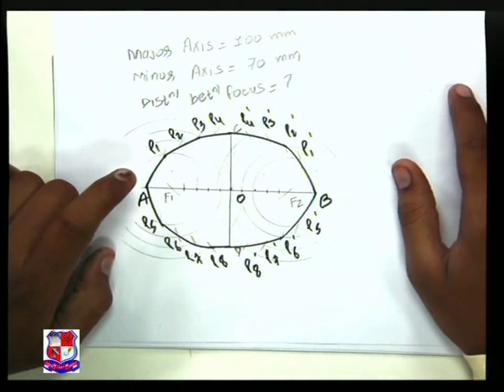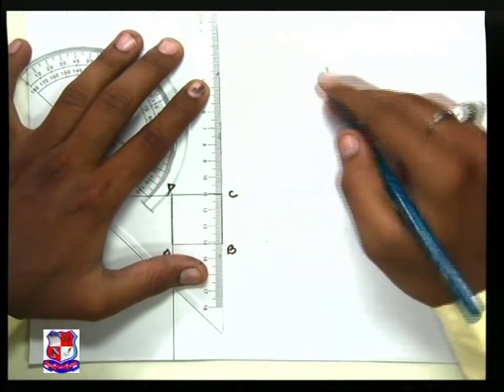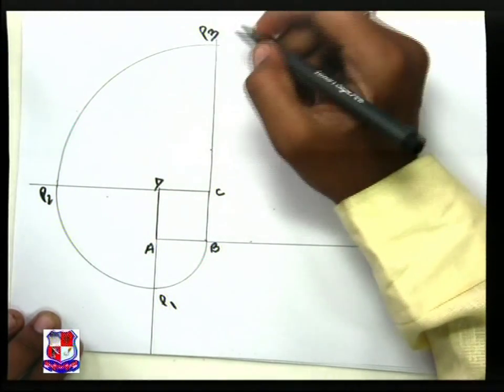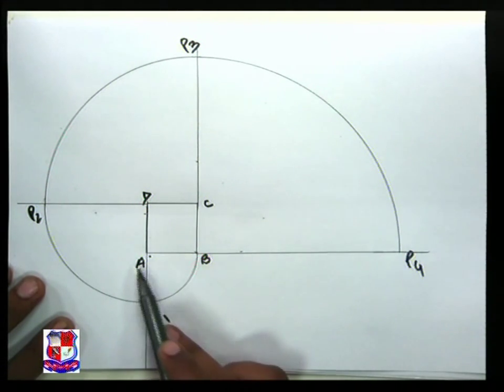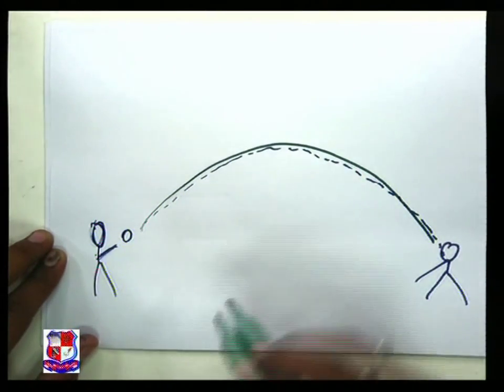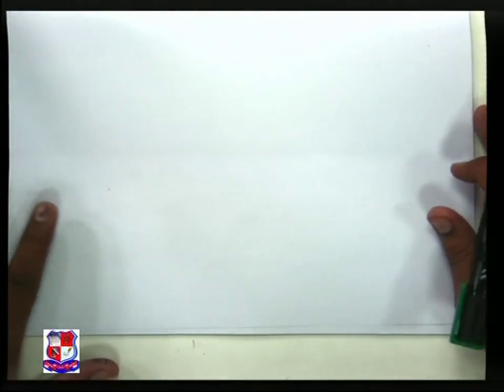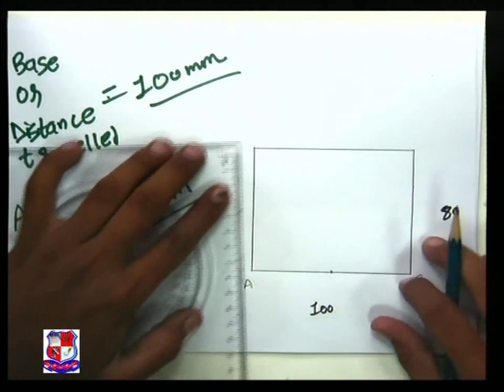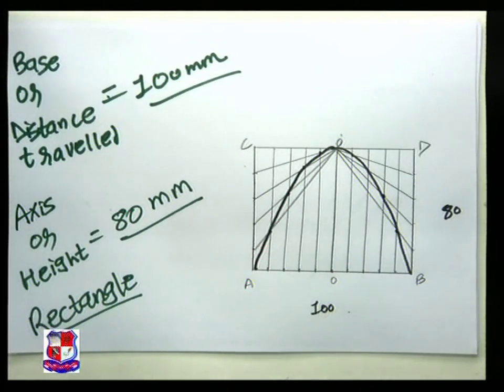Arpan Pandit Engineering Drawing GTU Question Paper with Solution 5